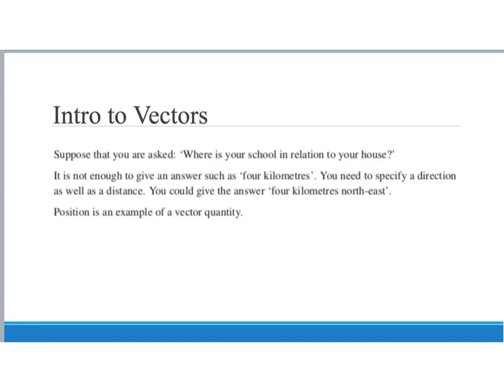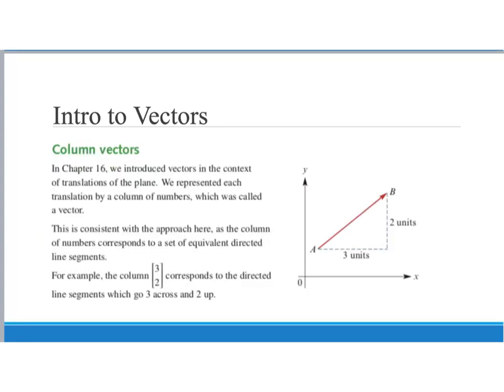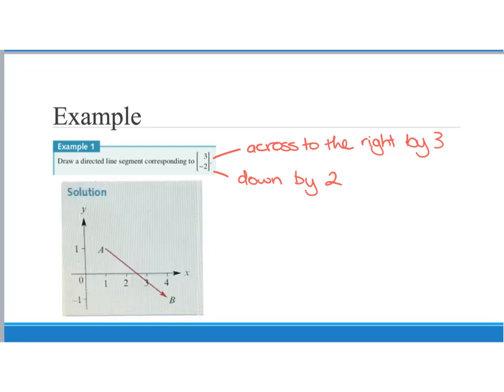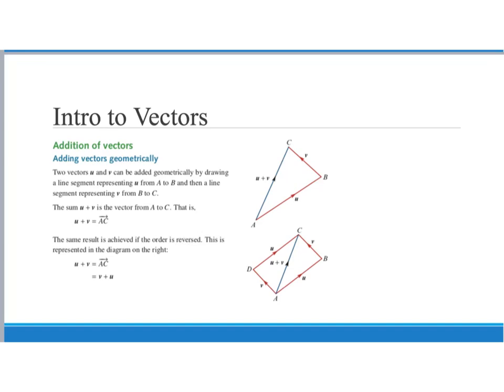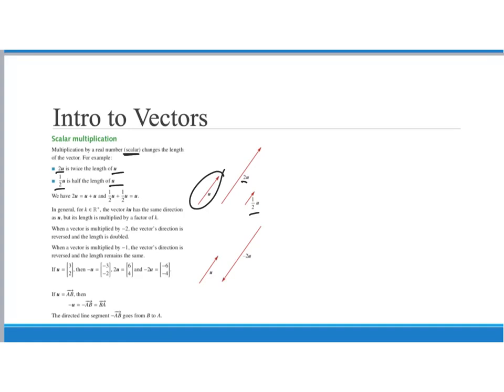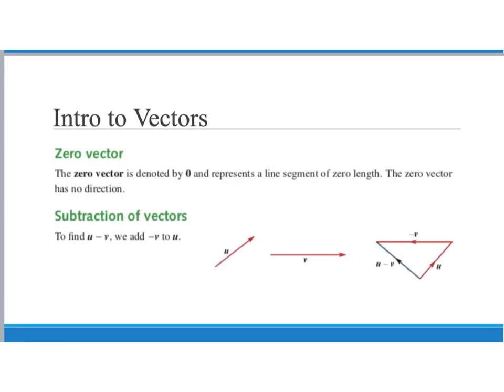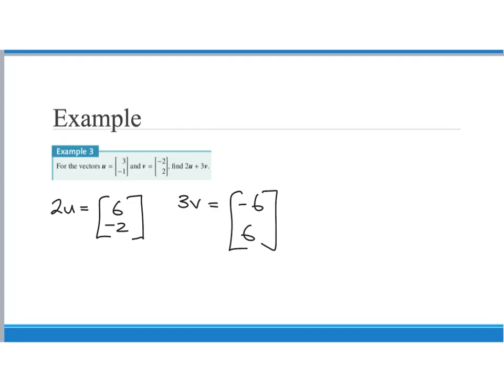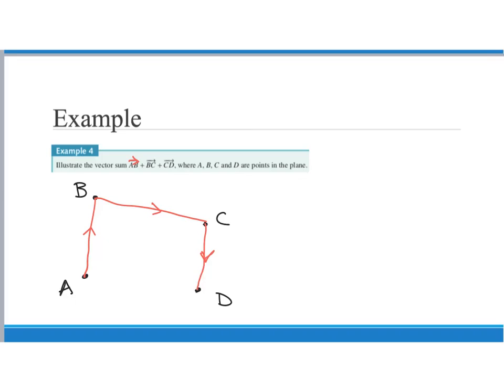1. Intro to Vectors